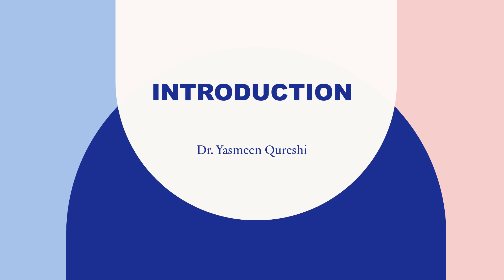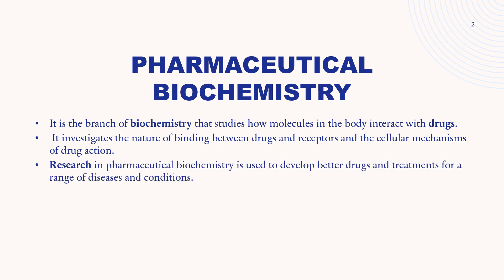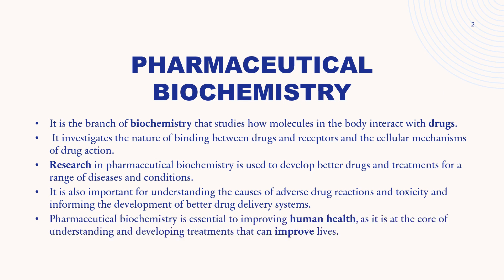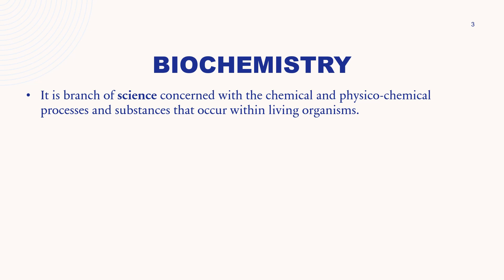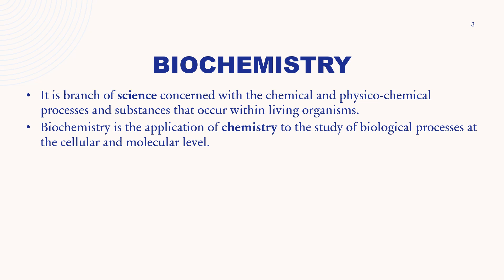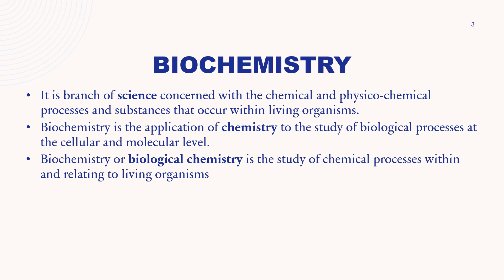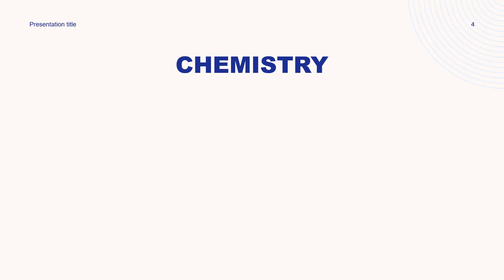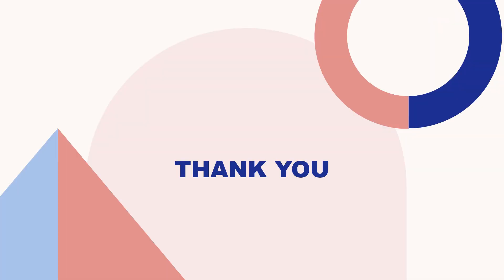definition of Pharmaceutical biochemistry, biochemistry and chemistry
detailed definitions of biochemistry